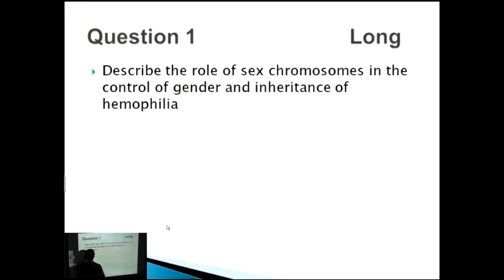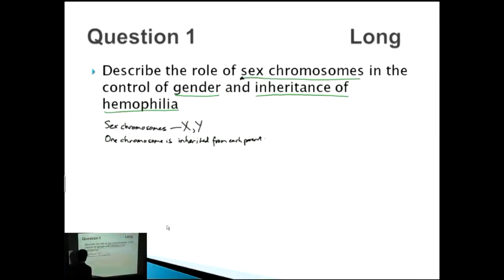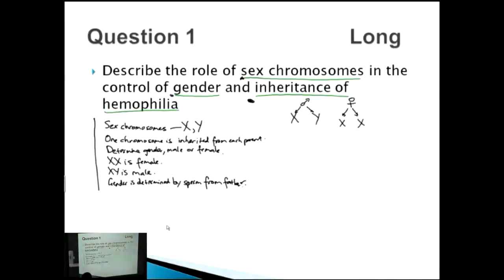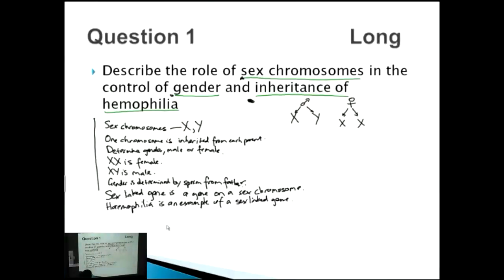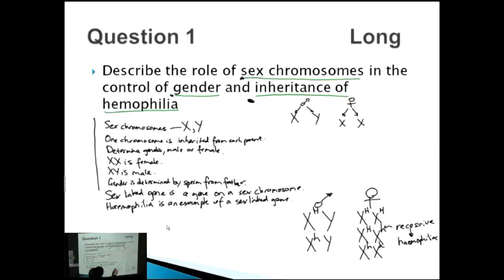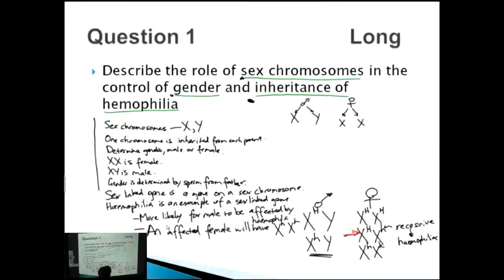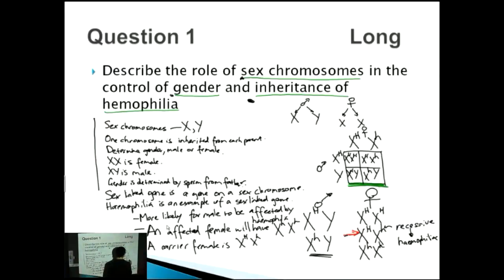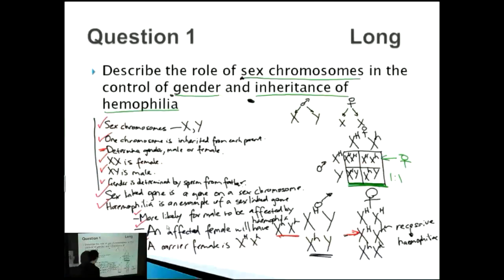Theoretical genetics - IB SL Biology Past Exam Paper 2 Questions